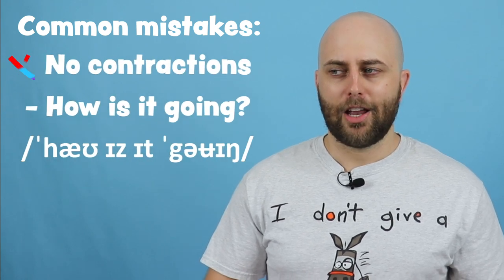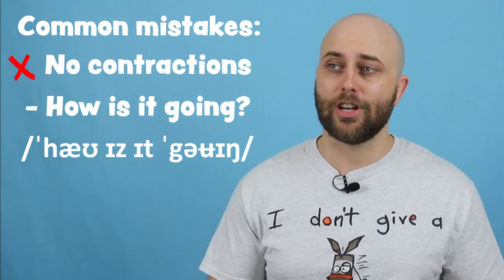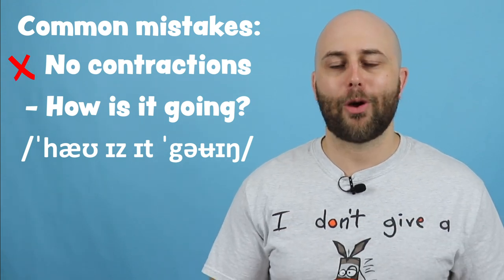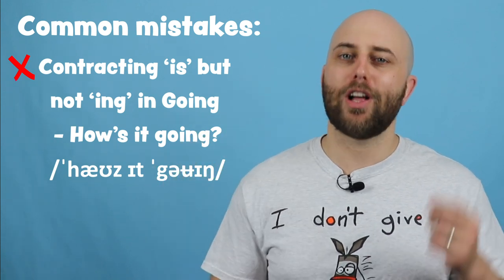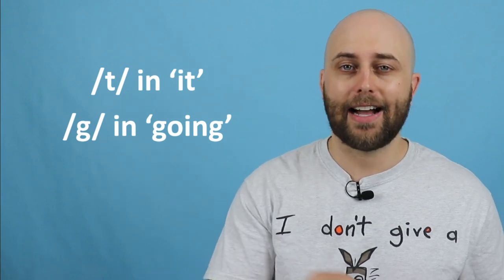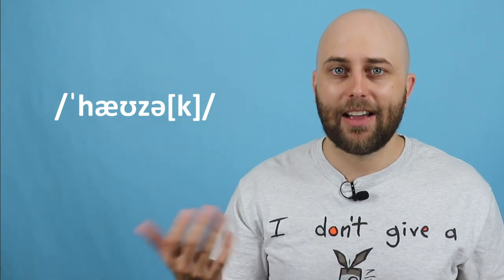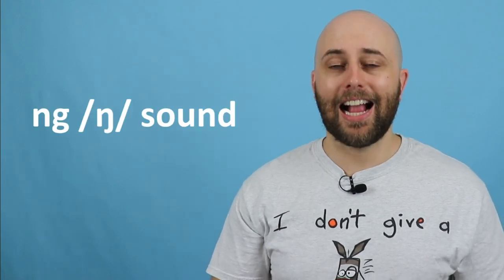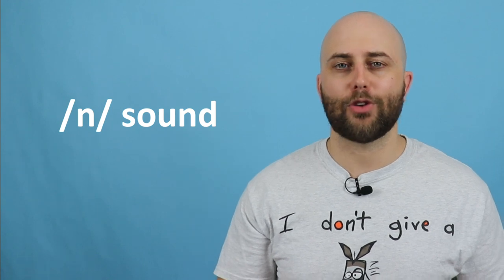How to Say HOW'S IT GOING? Like an Aussie | Australian Pronunciation Lesson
FREE eBooks/Audiobooks

Learn Australian English by listening to this new Australian English Pronunciation: Intensive Level episode.

Join me today as I breakdown for you the correct way of pronouncing the Australian greeting “How’s it going?”. You must have been greeted this way so many times already. Now it’s time you greet them the exact same way.

Improve your listening skills today - listen, play & pause this episode - and start speaking like a native English speaker!

If you're someone learning Australian English as a second language and you want to improve your pronunciation, reduce your foreign accent and sound more like an Australian when you speak English, check out my content at Aussie English

*** Music from Artlist - License Number 524222 ***